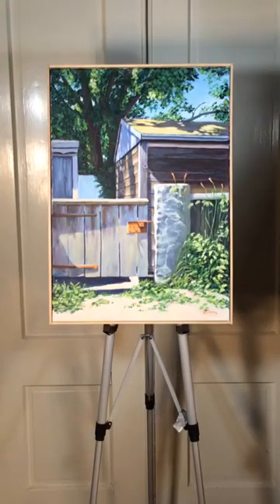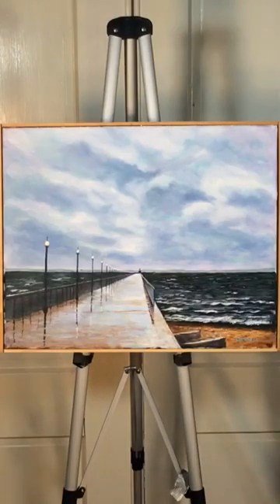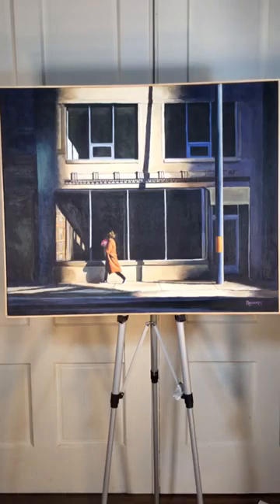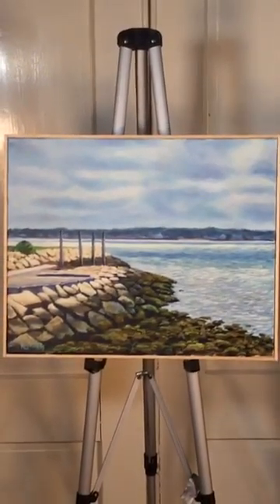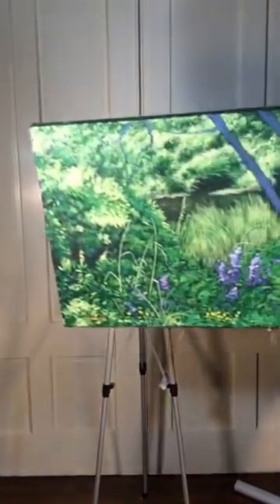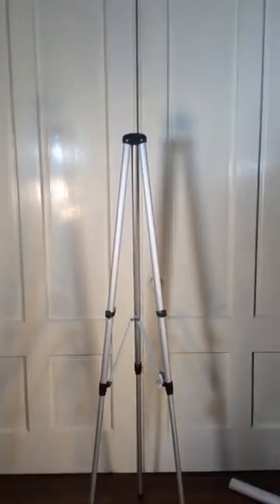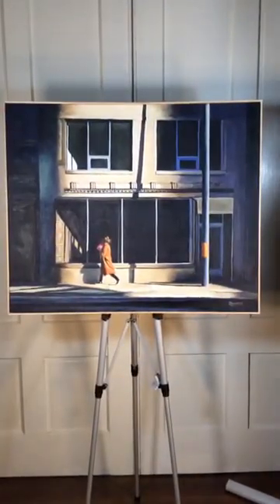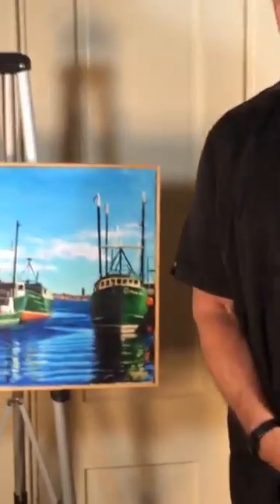Virtual Summer Art Show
Thank you for joining us for ken's Virtual Summer Art Show! While our raffle was completed during last night's live show, there are still works available for purchase! To view the collection in full, visit our